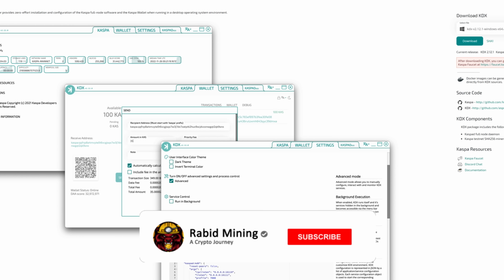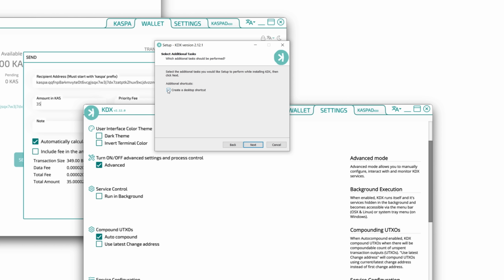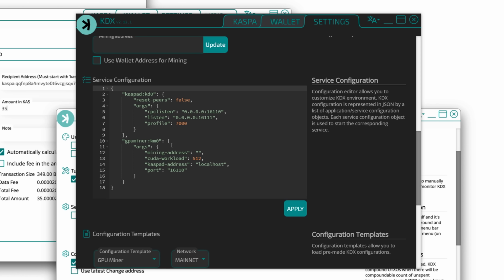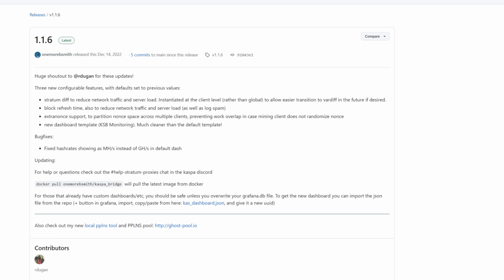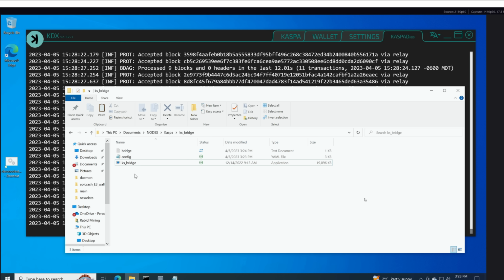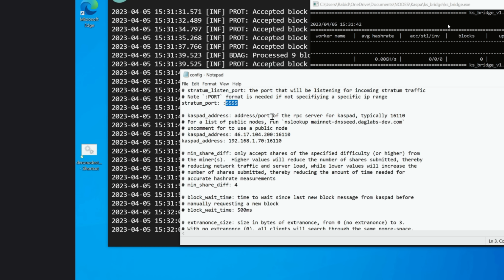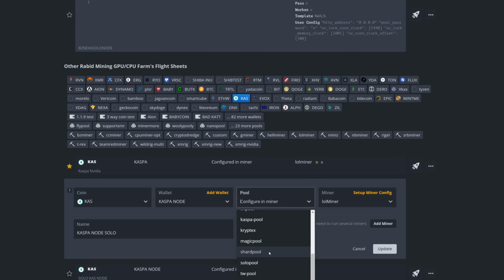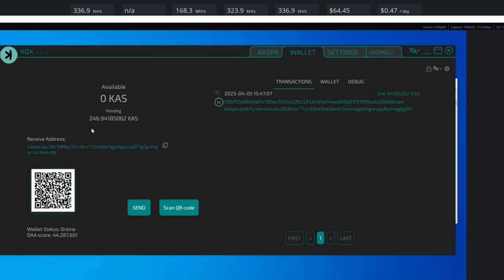KASPA NODE Set Up + SOLO MINE | SMASHING BLOCKS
KASPA Node Set Up Solo Mine KASPA

Code "RAB125" $125 off also E100 Code "RAB_E100" is $30 Off

Trading/Taking Profits?

00:00 Introduction
00:28 Why Run A Node?
01:47 Windows Node Set-Up
06:54 Need A Stratum Bridge
10:35 Windows Miner Set Up
13:50 HiveOS Miner Set Up
16:15 I Found A Block In 7 min!!!
17:28 Outro